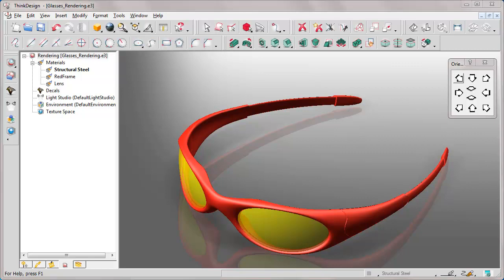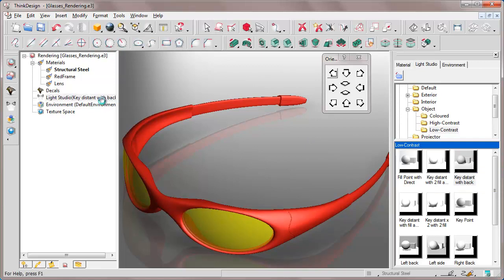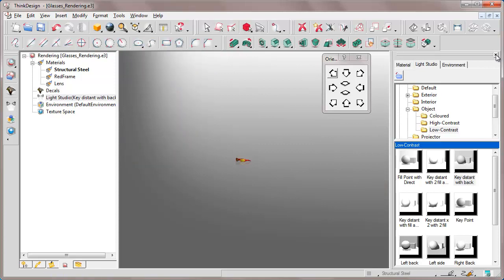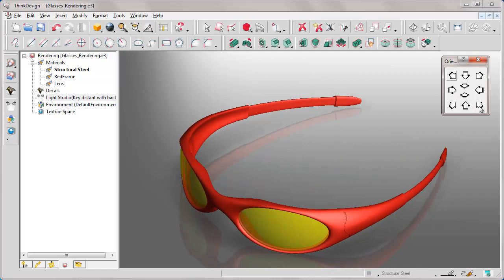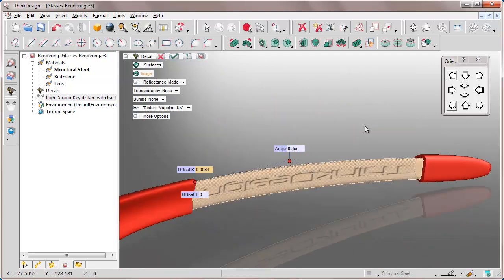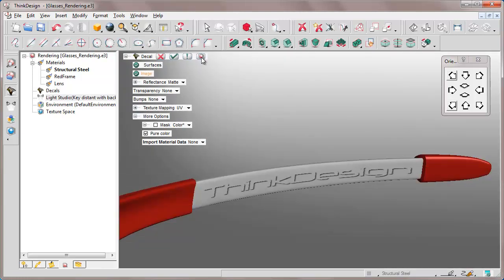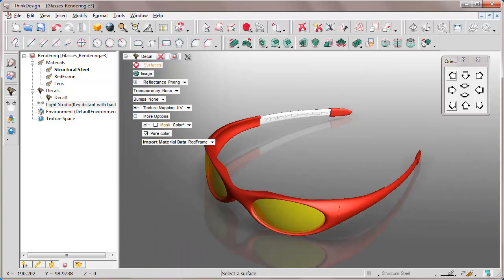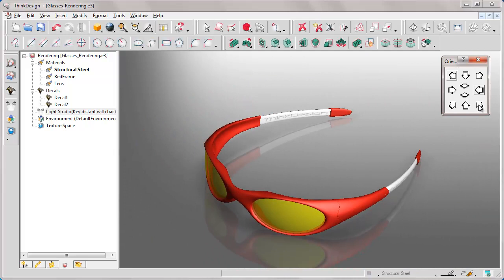ThinkDesign - Static Rendering - Basic, Part 2 - (53)